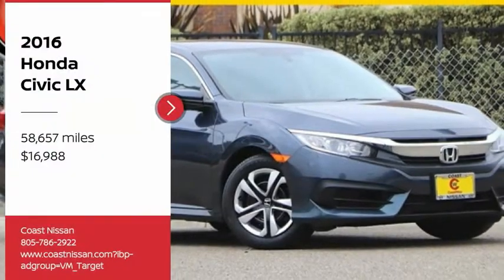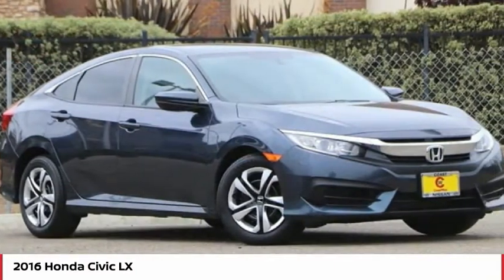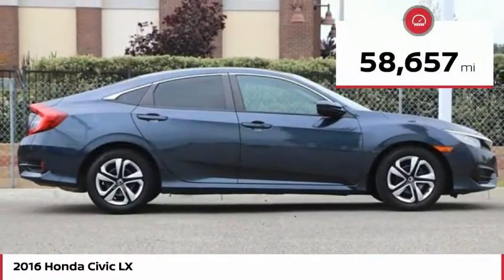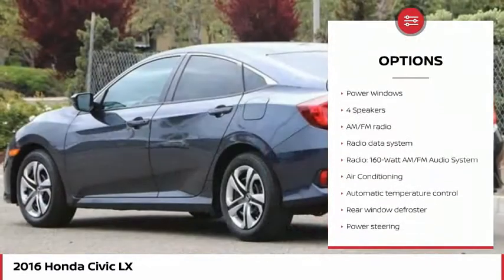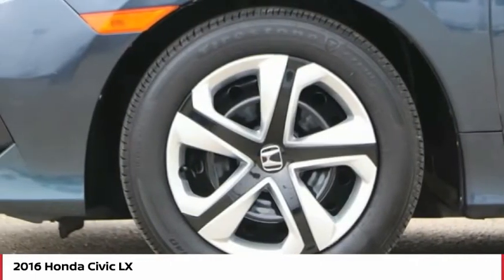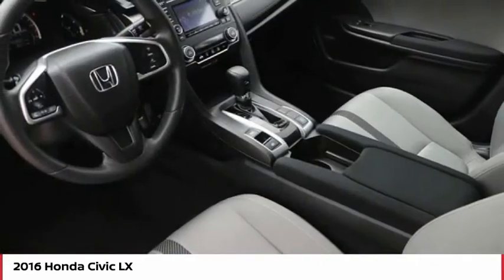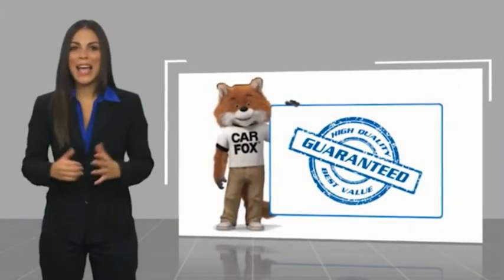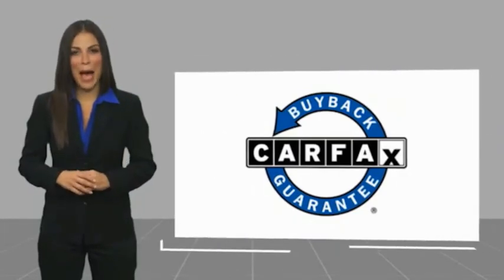2016 Honda Civic LX FOR SALE in San Luis Obispo, CA N21068A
Coast Nissan
12150 Los Osos Valley Rd

Want us to come to you? No problem! In case we missed a picture or a detail you would like to see of this 2016 Civic, we are happy to send you A PERSONAL VIDEO walking around the vehicle focusing on the closest details that are important to you. We can send it directly to you via text or email. We look forward to hearing from you!  Blue 2016 Honda Civic LX FWD CVT 2.0L I4 DOHC 16V i-VTEC Recent Arrival! Odometer is 13096 miles below market average! 31/41 City/Highway MPG Awards: 2016 IIHS Top Safety Pick (When equipped with honda sensing) NACTOY 2016 North American Car of the Year 2016 KBB.com Brand Image Awards Kelley Blue Book Brand Image Awards are based on the Brand Watch(tm) study from Kelley Blue Book Market Intelligence. Award calculated among non-luxury shoppers.  Kelley Blue Book is a registered trademark of Kelley Blue Book Co., Inc. All used vehicles come equipped 3M Clear Paint Protection PKG for 395, Door Edge Guards & Door Handle Cup Inserts. Comes with 10 Year Warranty & Free Replacement on 3M PKG, This package is in addition to any and all sale price listed on-line or at dealership San Luis Obispo, SLO, Arroyo Grande, Pismo Beach, Paso Robles, 93405, Vehicle price and availability are subject to change without notice.